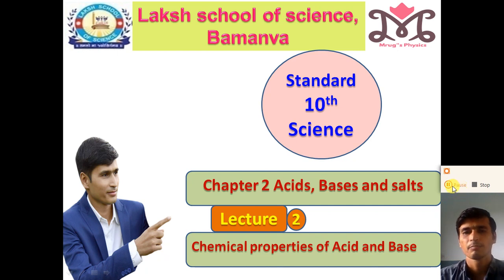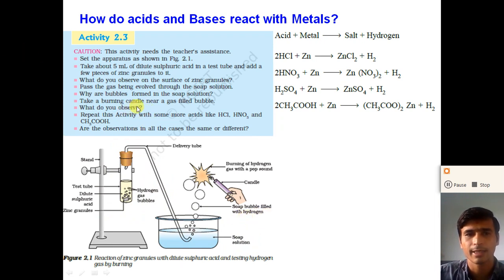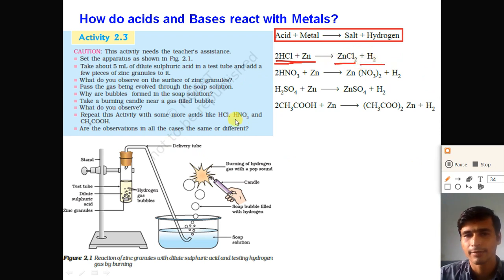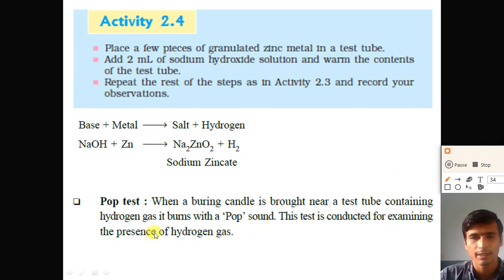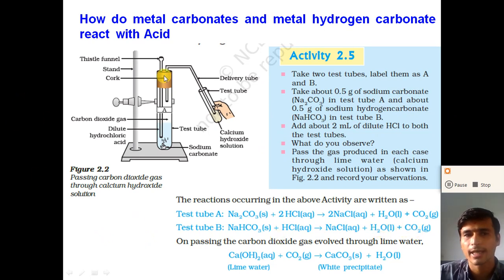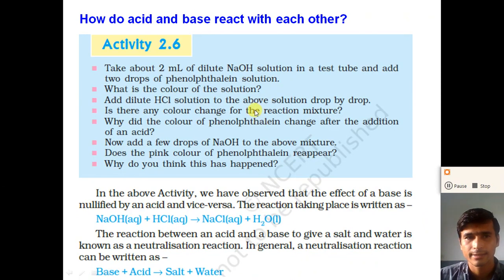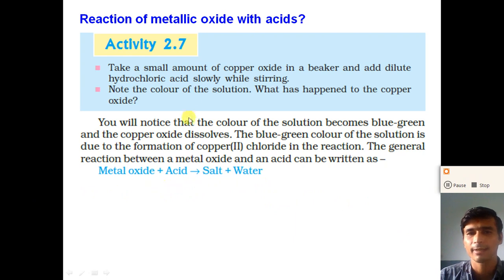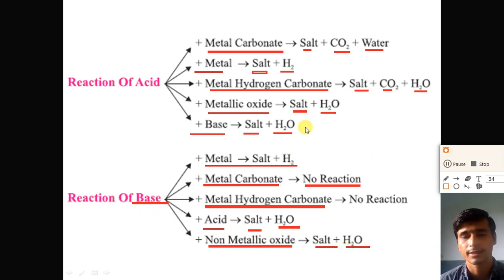Chemical properties of acids and bases STD 10 Eng Med Chapter 2 Acids, Bases and Salt Lecture 2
Dilute Acid  and Concentrated Acid
How do acids and Bases react with Metals?
activity 2.3
Pop test
How do metal carbonates and metal hydrogen carbonate react  with Acid
Activity 2.5
How do acid and base react with each other?
Activity 2.6
Reaction of metallic oxide with acids
Activity 2.7
Reaction of non - metallic oxide with Bases